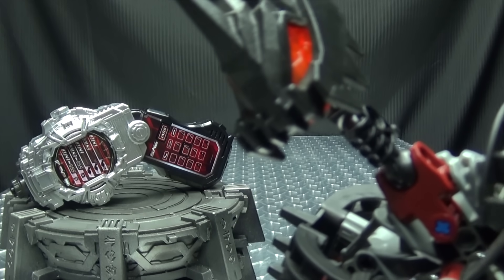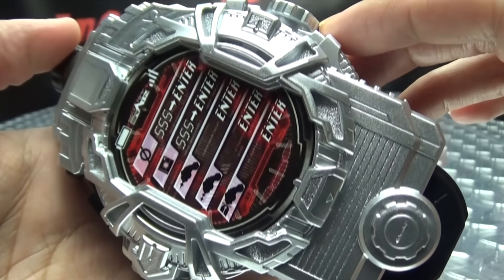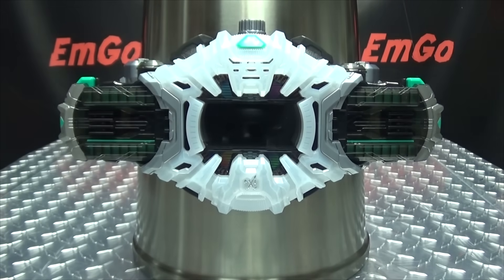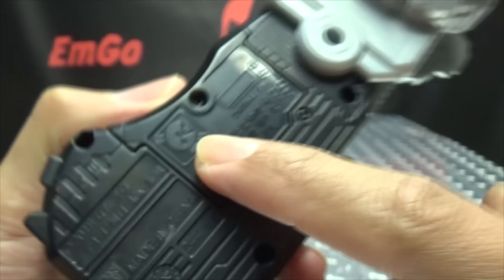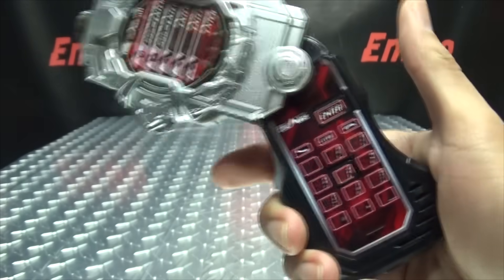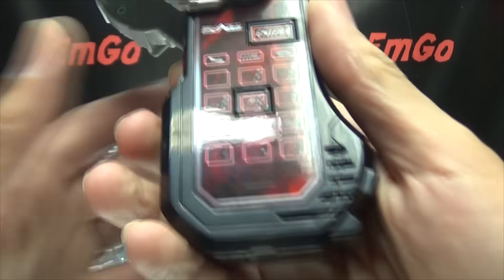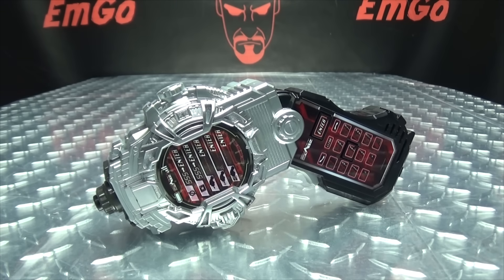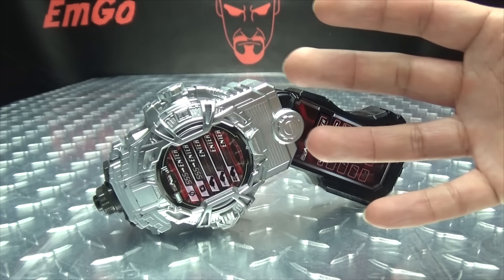Kamen Rider Zi-O DX FAIZ PHONE X: EmGo's Kamen Rider Reviews N' Stuff